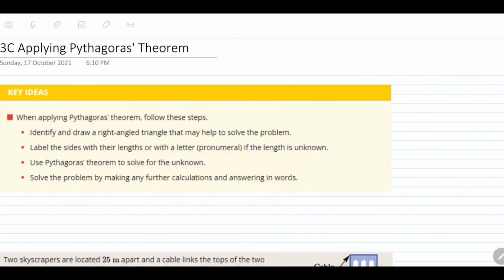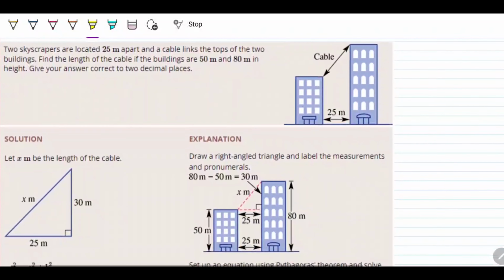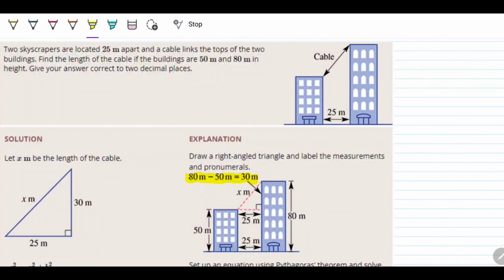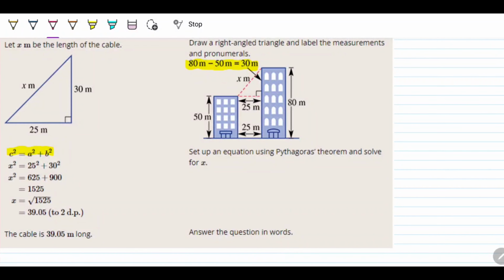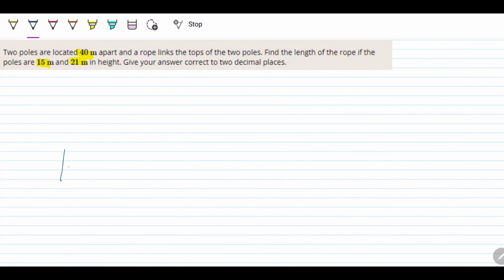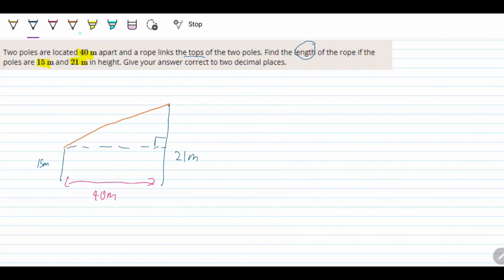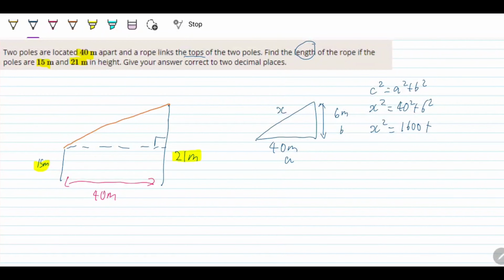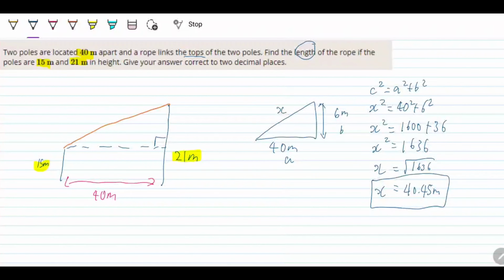3C Applying Pythagoras' Theorem